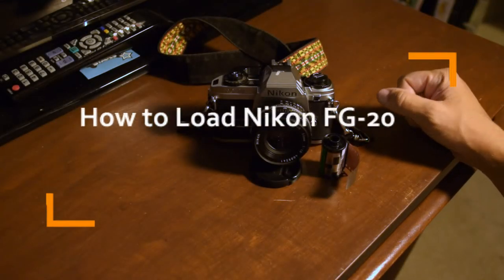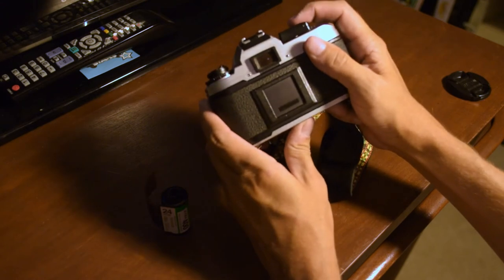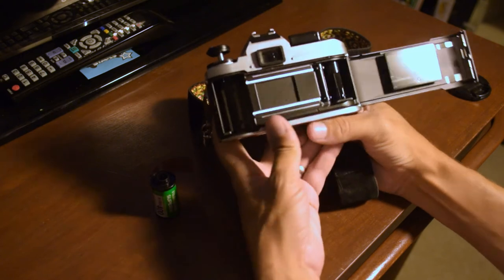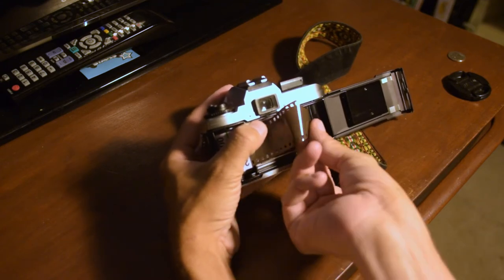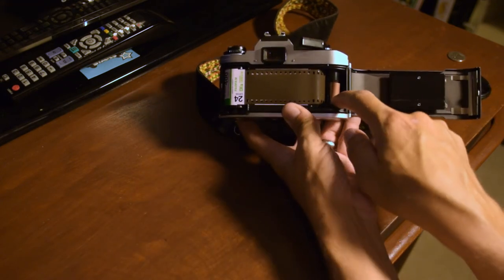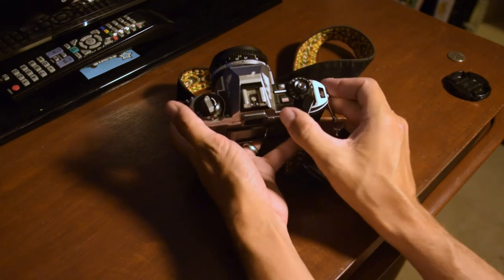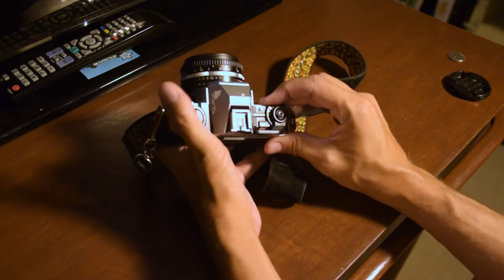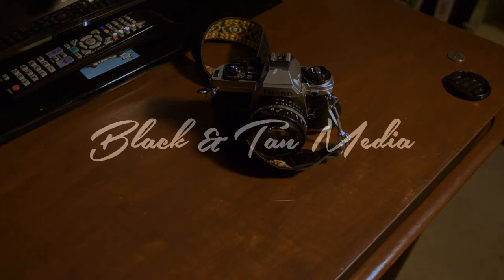Loading Film in Nikon FG 20 35mm Explained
A quick How To video with explanations on how to properly load 35mm film in a Nikon fg 20.